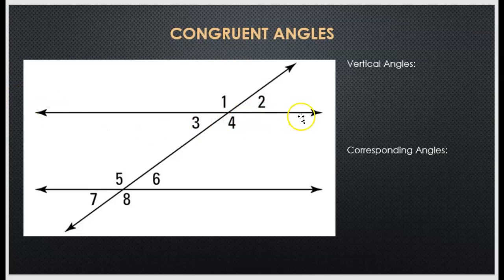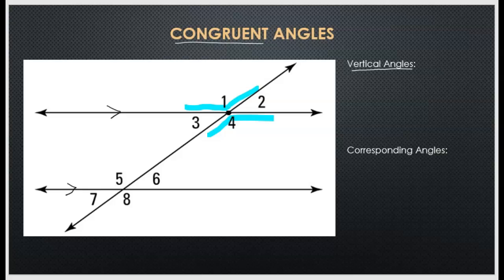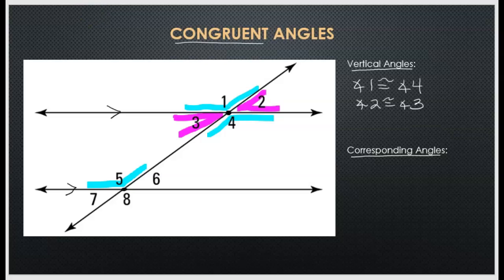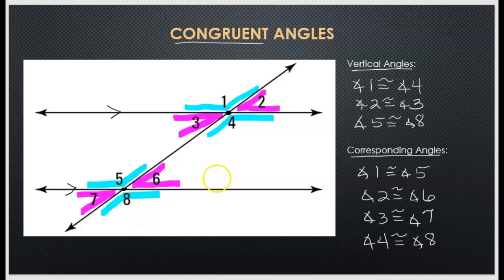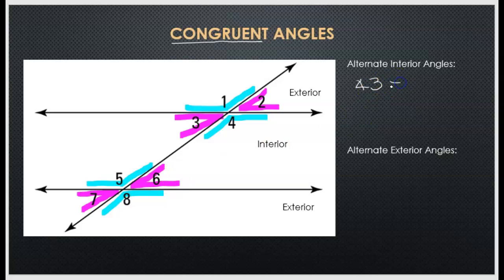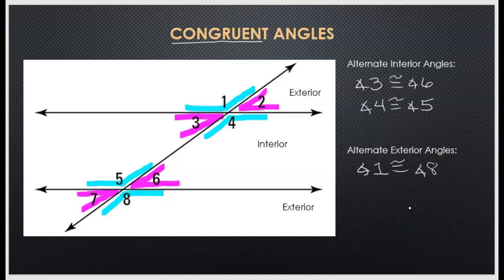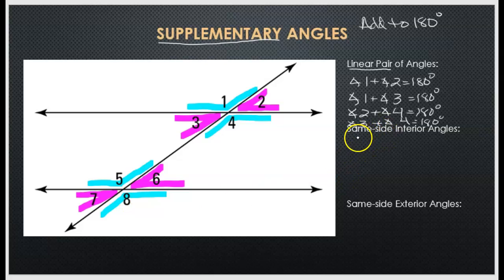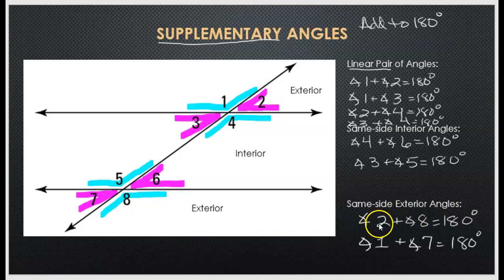Parallel Lines Cut by a Transversal